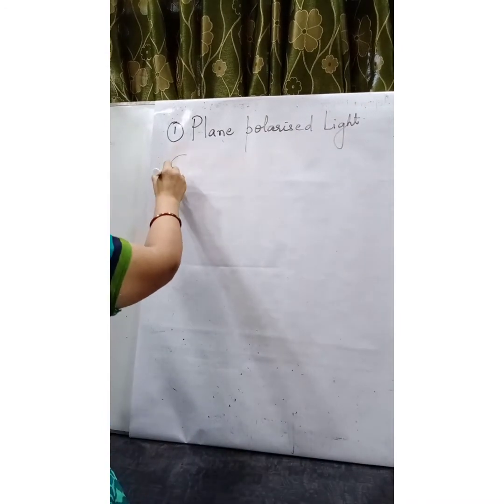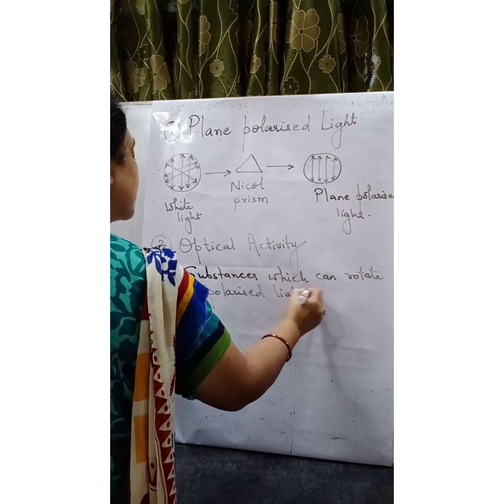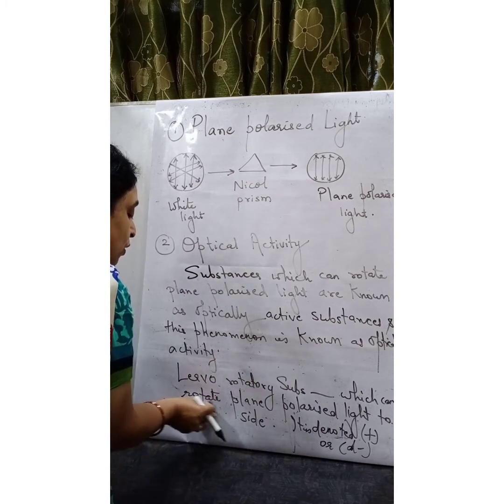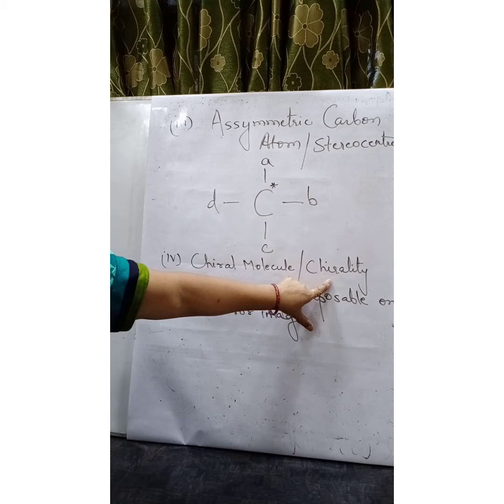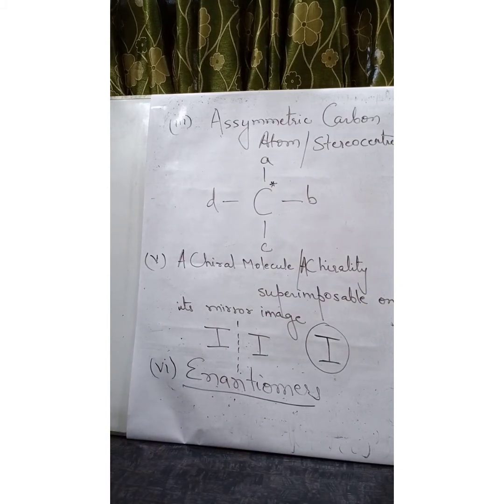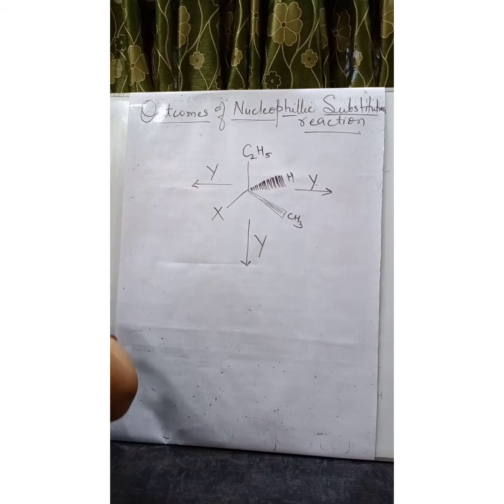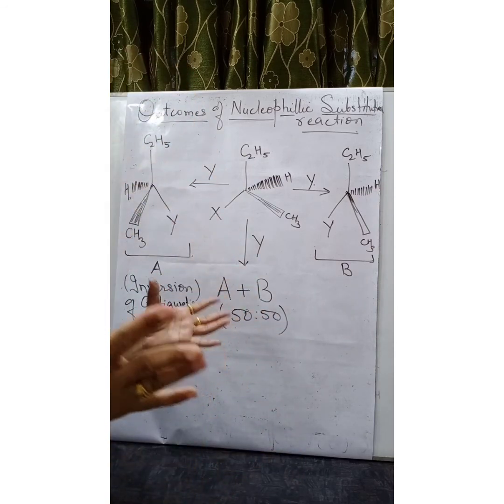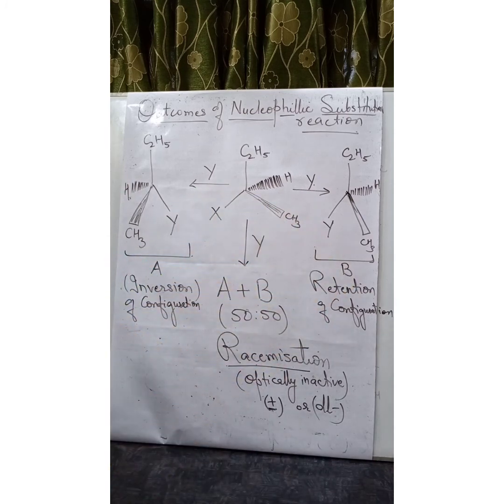Haloalkanes and Haloarenes, Part - 7 , ( Stereochemical aspects ), XII Sc